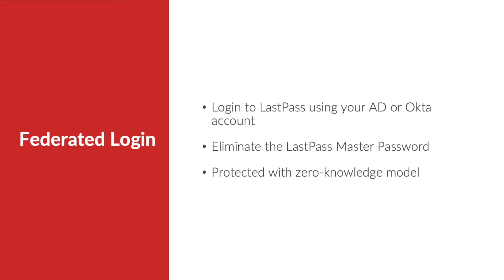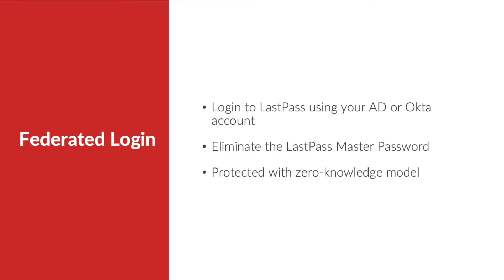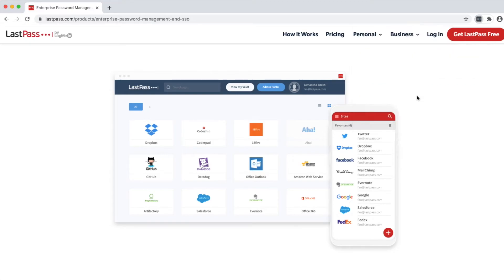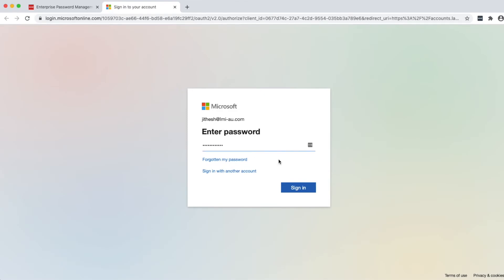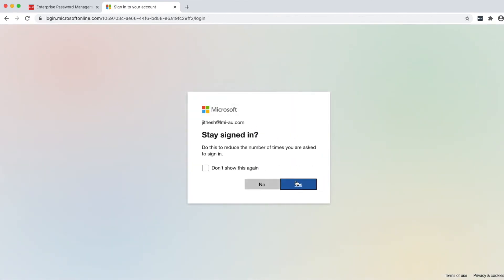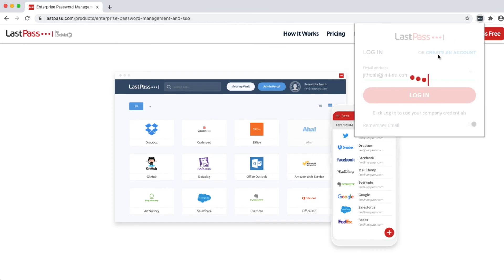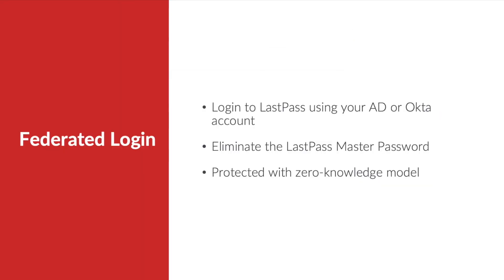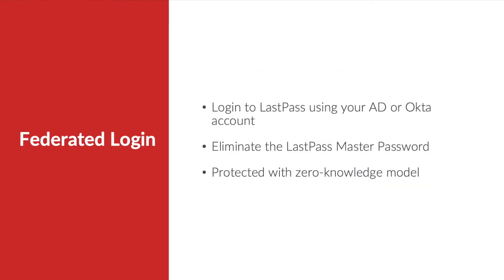LastPass Federated Login - Azure AD